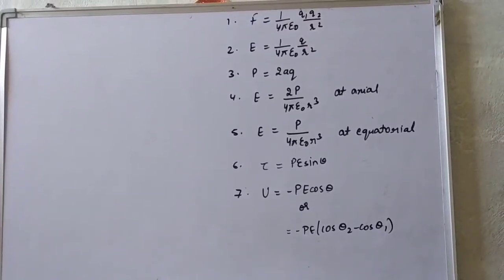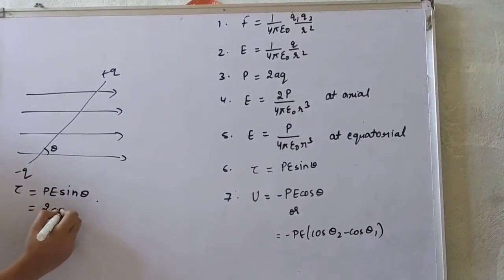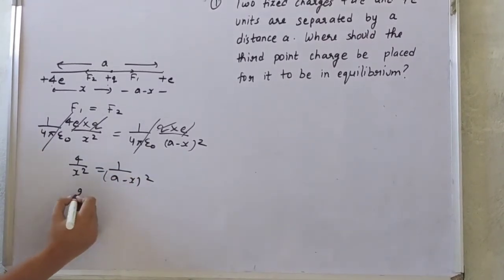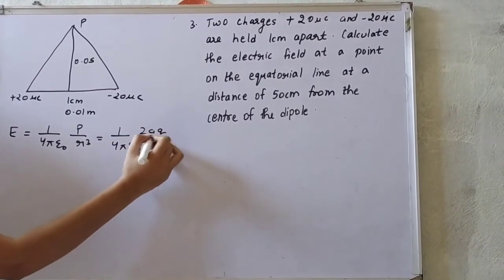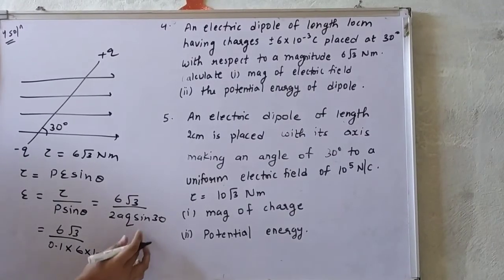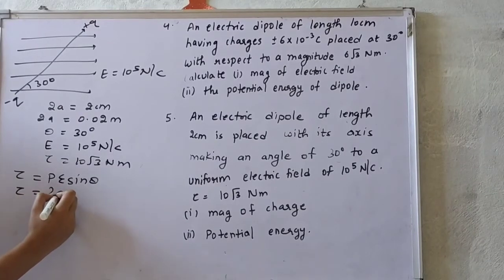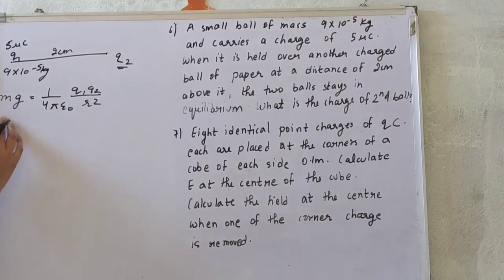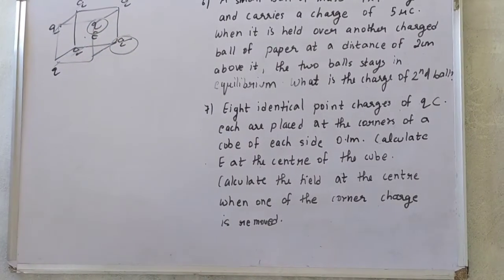Class 12 //Electric field numerical //